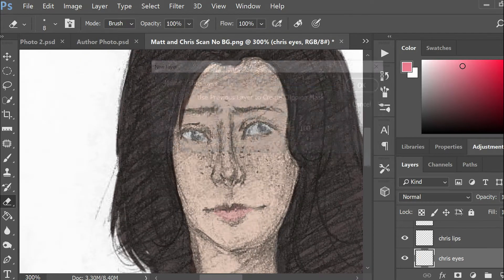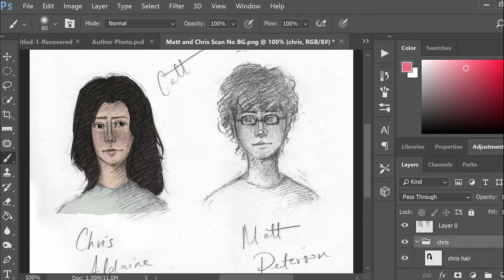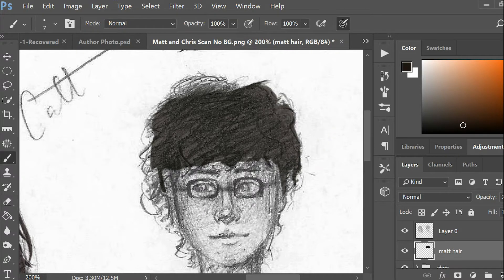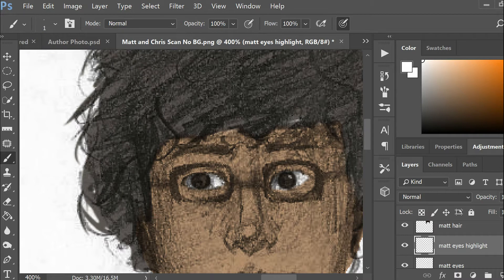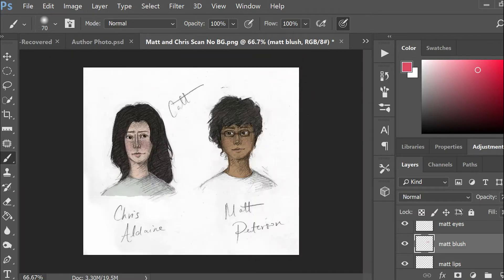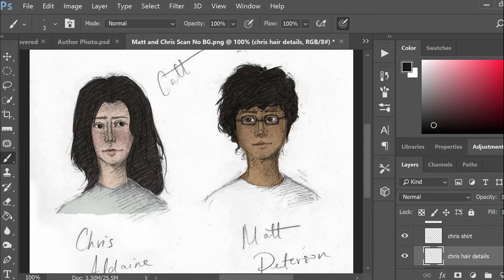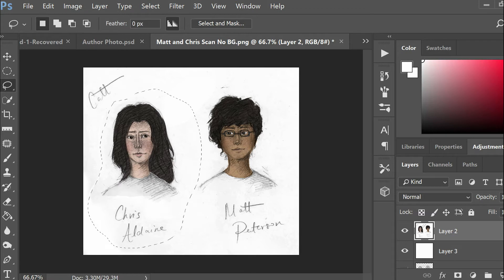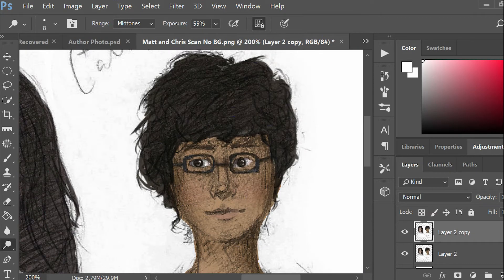Character Speedpaint | Chris and Matt + Music Talk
Hey guys! In today's video I'm going to be painting in a traditional sketch my sister drew, this time of my characters Matthew and Chris. I'm getting this video up around two months late, lol. :)

LINKS

- No Woman by Whitney
- How Would You Feel (Paean) by Ed Sheeran

Outro: The Woods by Daughter

***All songs are covers played by me of songs by Whitney and Daughter.